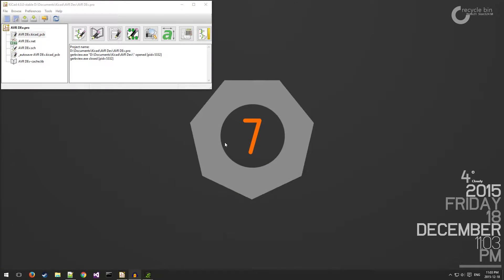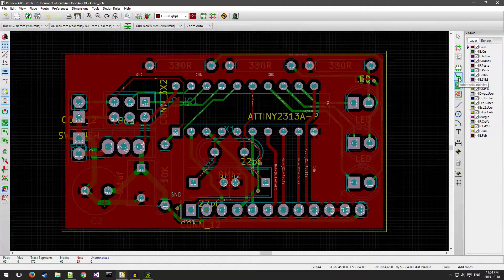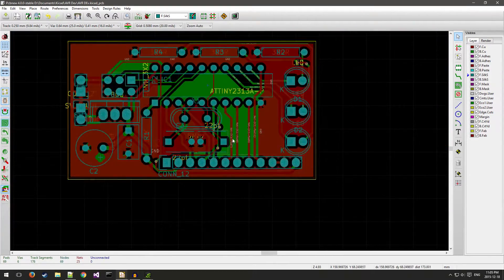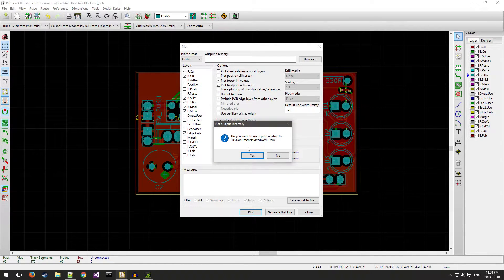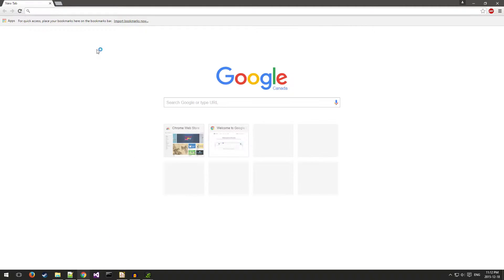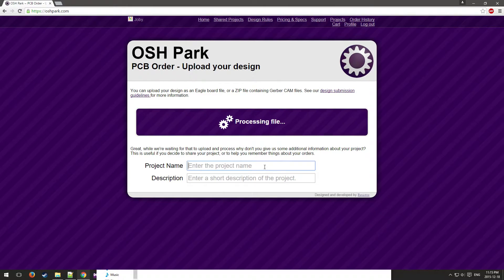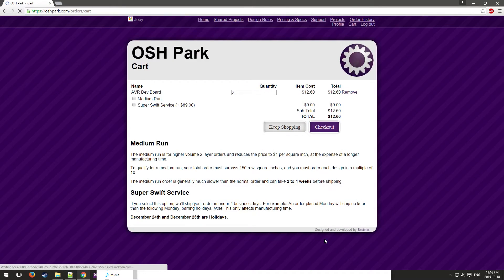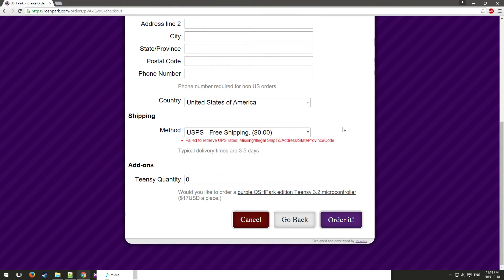KiCAD Basics - Part 3 - Gerber Export & OSHPark Ordering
In this video we put the finishing touches on our PCB and learn how to export gerber files.  We also learn how to upload the files for manufacture.

-Use Protel Extensions for gerbers.
-Suppress leading zeros and minimal header for drills. (2:4 Precision)